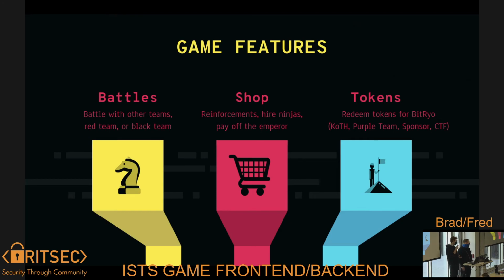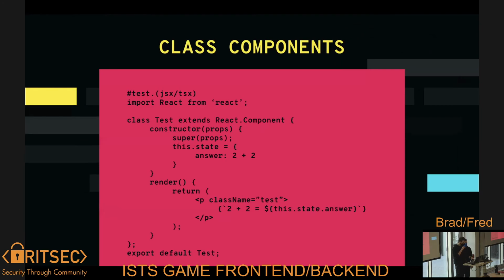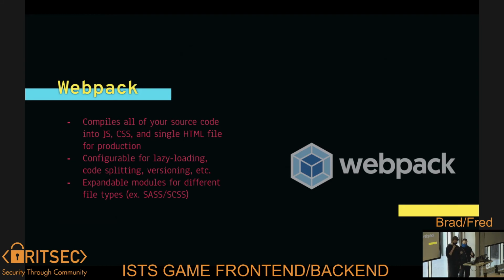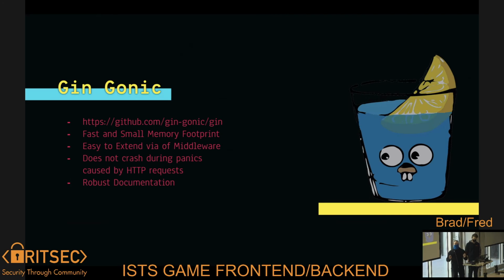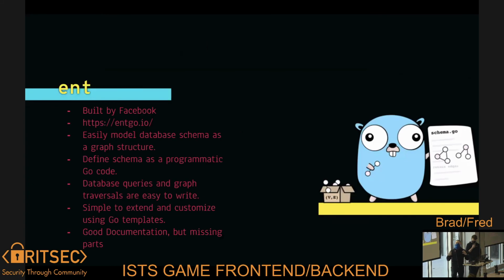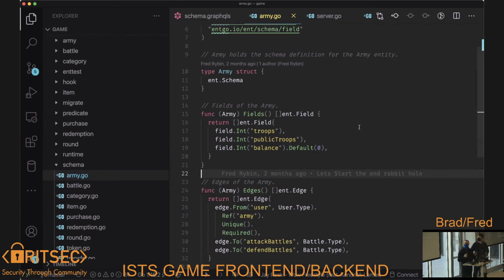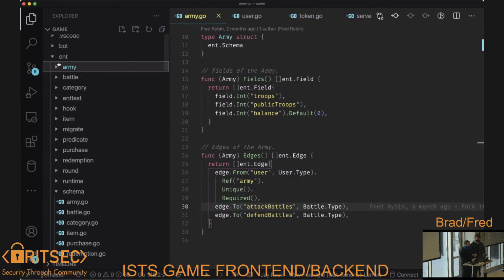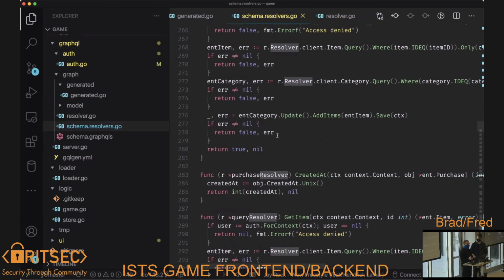The ISTS Game Fred Rybin and Brad Harker